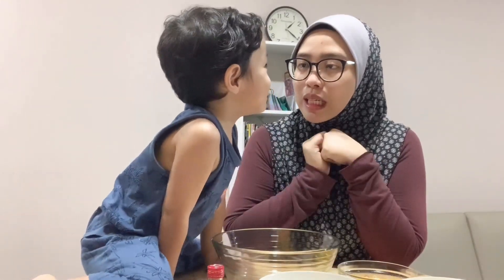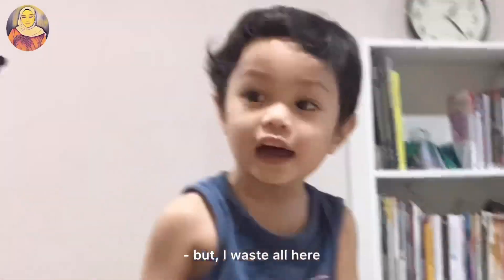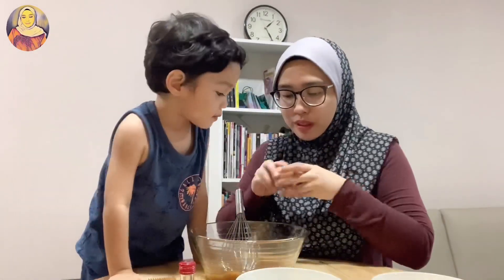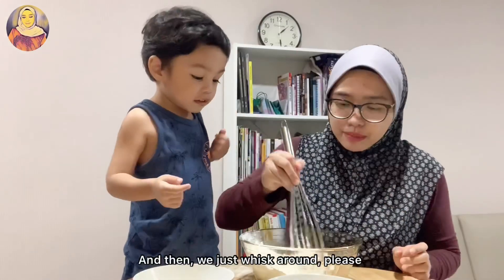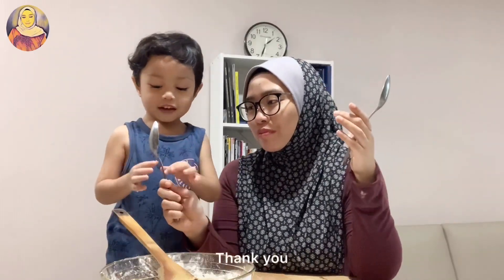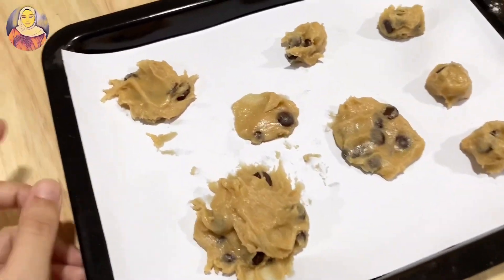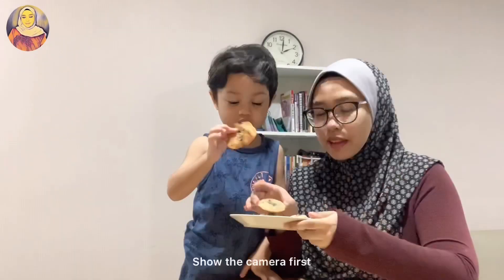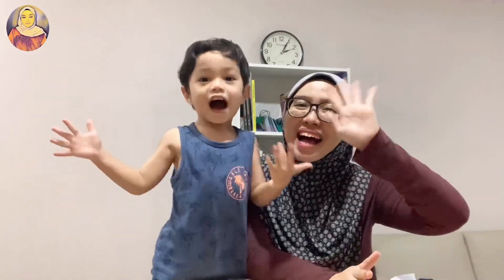PKPB BAKING DAY | The Easiest Chocolate Chip Cookies Ever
Baking is one of my son’s fav activities to do with me. He is always so hands on whenever he’s helping me in the kitchen. Have fun watching.

Musician: @iksonofficial

Musician: @iksonofficial